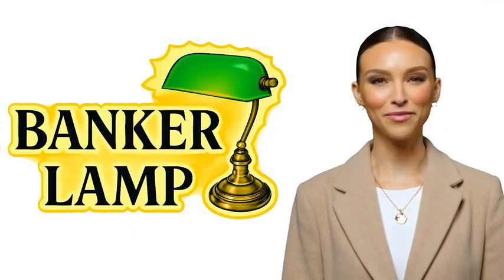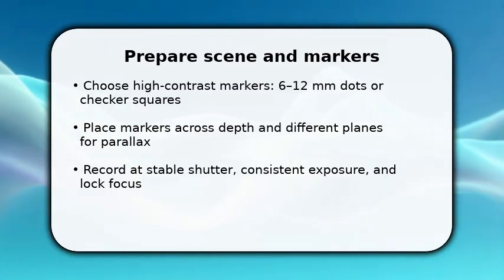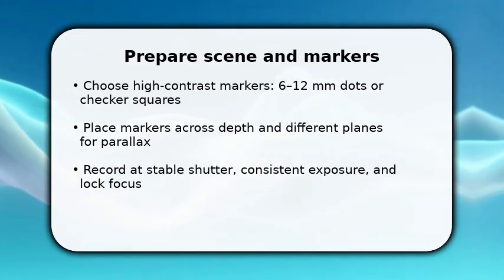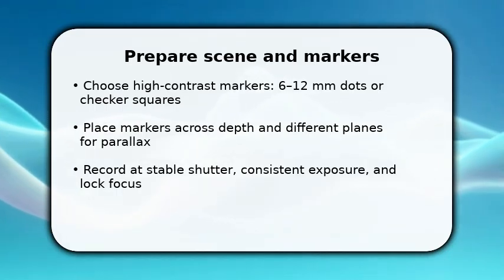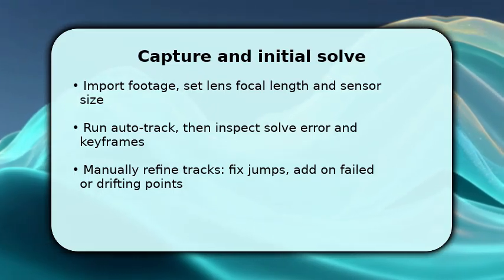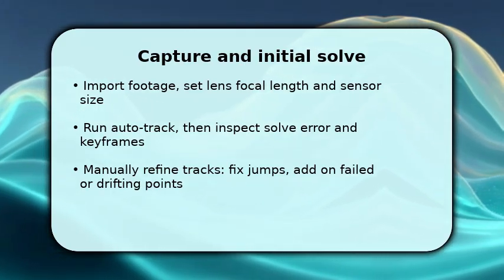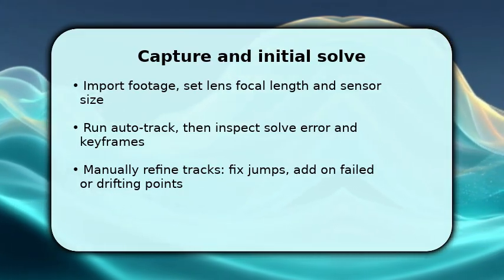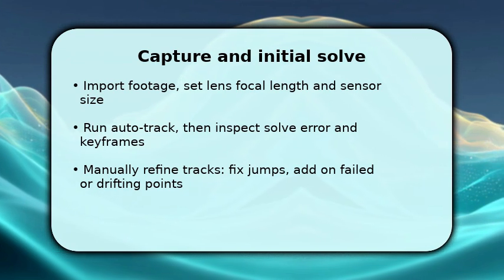How to Use Tracking Markers (updated)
Discover the essential techniques for using tracking markers in film and video production. This updated guide covers various types of motion capture systems, their applications, setup procedures, best practices, and troubleshooting common issues.

tracking markers, motion capture system, film production, video editing, setup procedure,